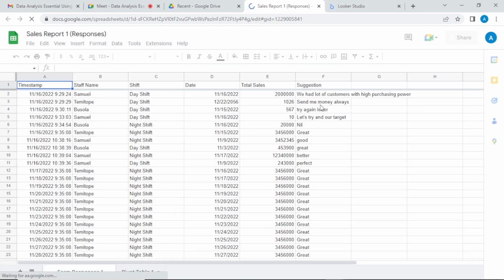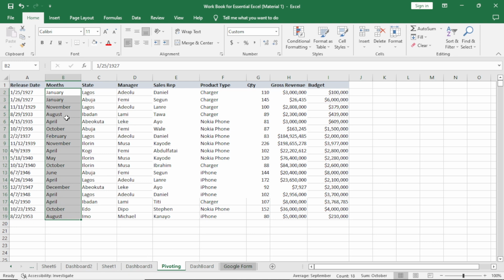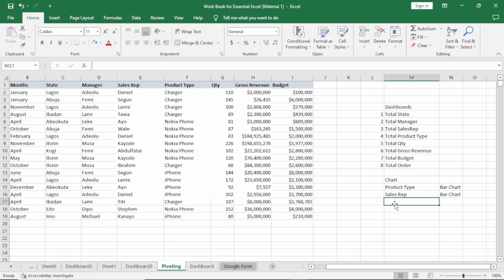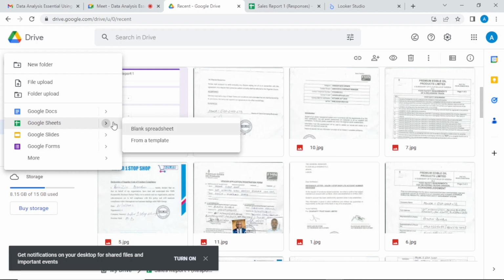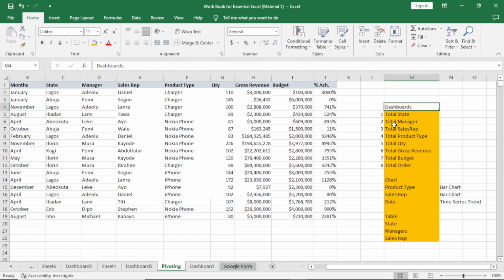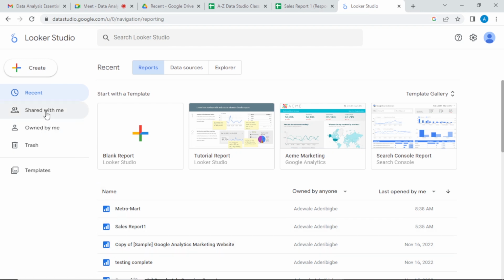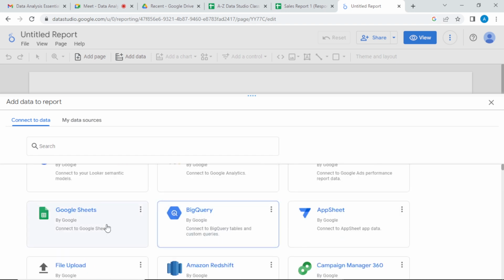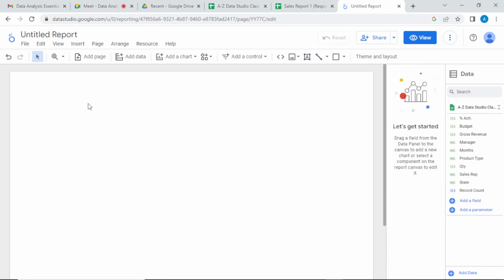HOW TO CONNECT EXCEL TO GOOGLE DATA STUDIO (LOOKER STUDIO)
In this video, I'll walk you through the step-by-step process of connecting your Excel data to Google Data Studio (now Looker Studio). Whether you’re a beginner or an experienced user, this tutorial will help you seamlessly integrate your Excel spreadsheets with Looker Studio, enabling you to create dynamic and interactive reports.

What you'll learn:

Setting up the connection between Excel and Looker Studio
Importing data from Excel into Looker Studio
Creating visualizations and reports using your Excel data
Best practices for managing and updating your data sources